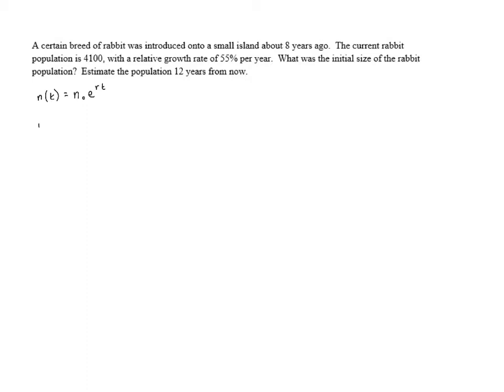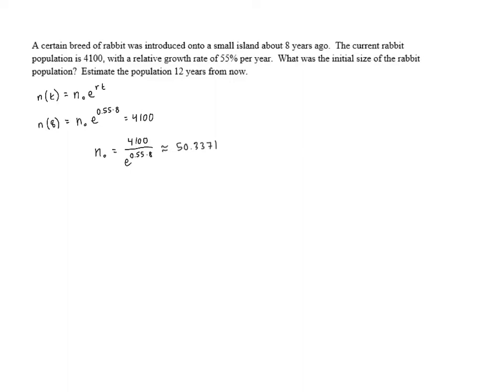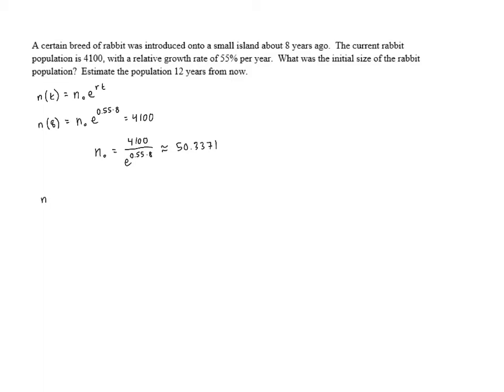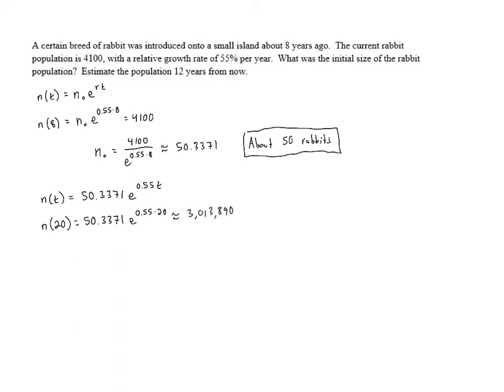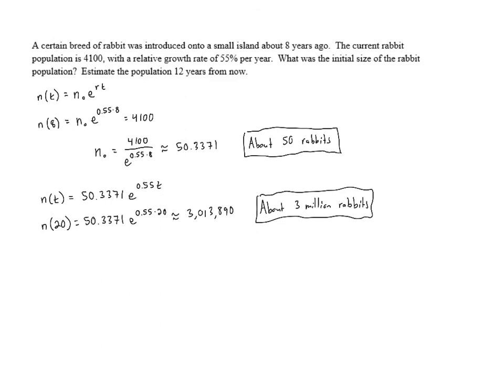Modeling with Exponential Expressions - Problem 2